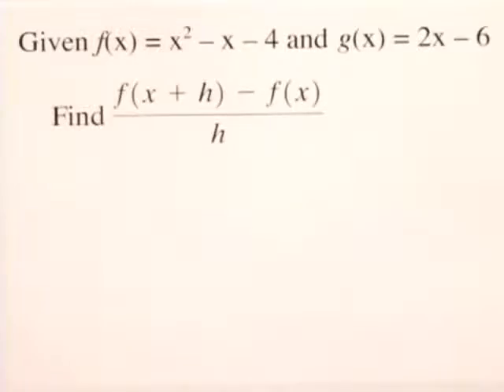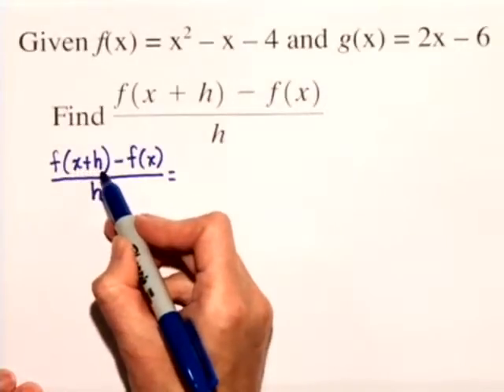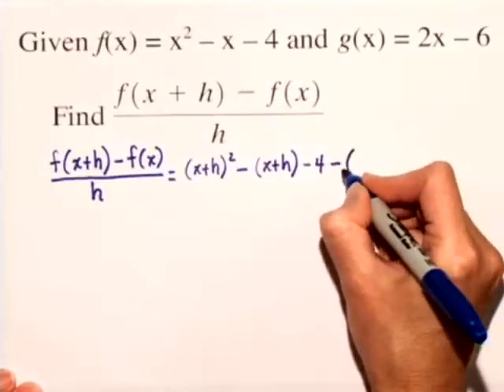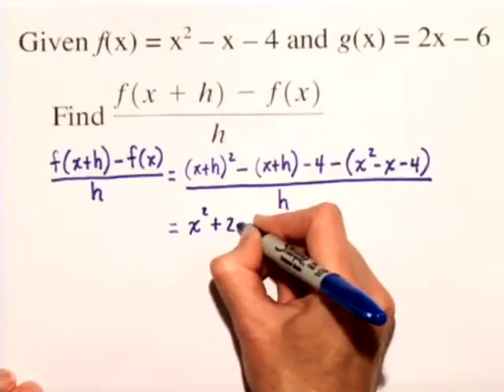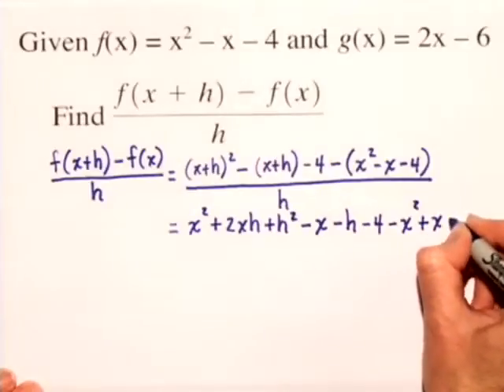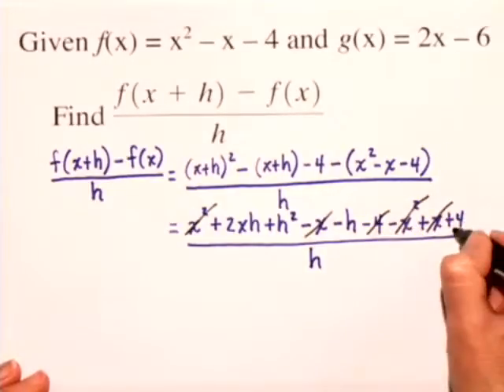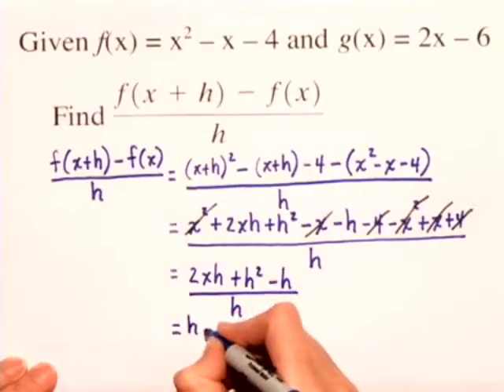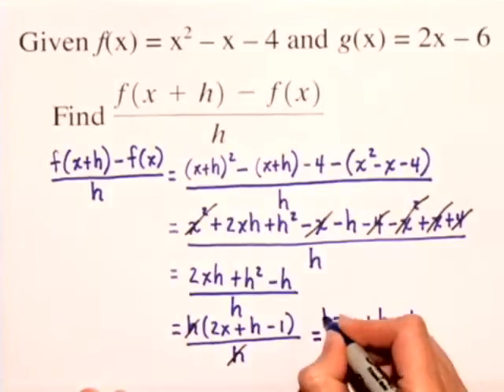Blitzer CAESS 4e ChapterTestPrepVideo CH2 #17